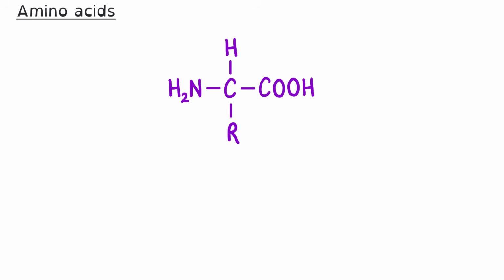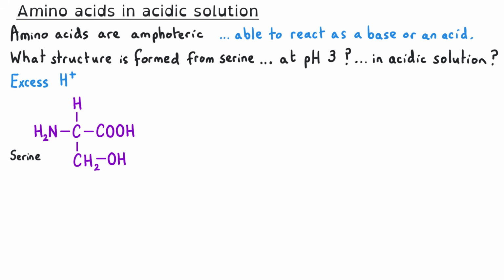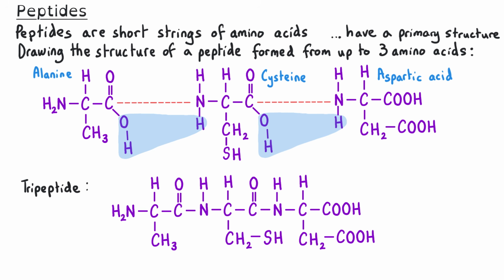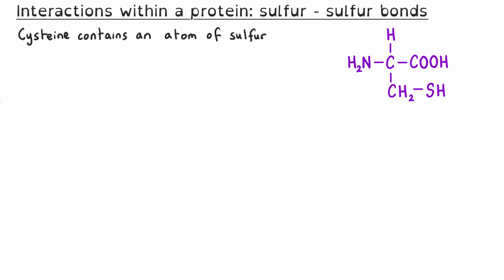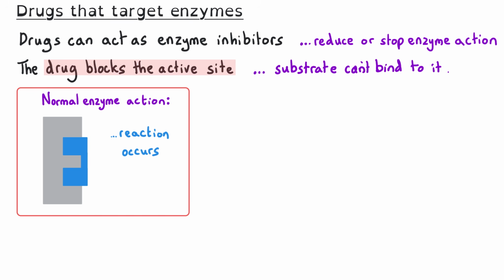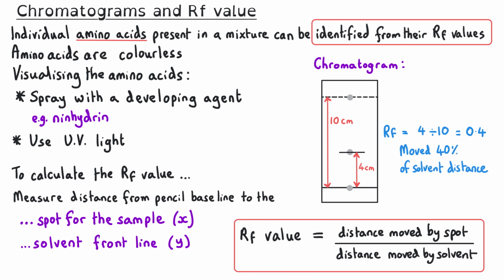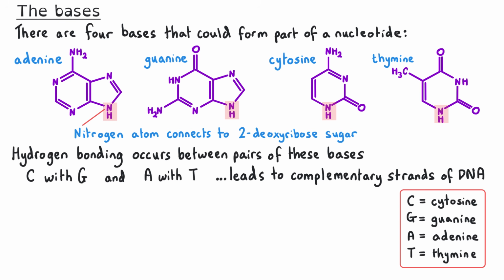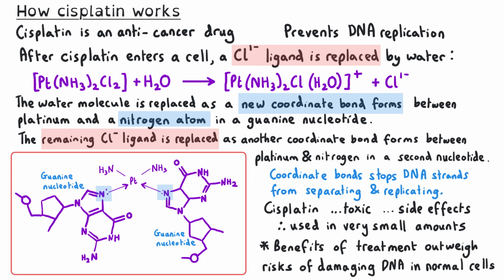Amino Acids, Proteins & DNA | A Level Chemistry | Ultimate Guide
Tip: These are exact copies of the handwritten notes used in the video — includes slides, reaction summaries, diagrams, and rules for Period 3 oxides, perfect for revision and exam practice.

Amino Acids, Proteins, Enzymes and DNA | A Level Chemistry | Ultimate Guide

This A Level Chemistry Ultimate Guide explains everything you need to know about amino acids, proteins, enzymes, and DNA — from zwitterions and peptide links to enzyme catalysis and the structure of nucleotides.

Perfect for AQA A Level Chemistry (but also suitable for OCR and Edexcel), this comprehensive video breaks down one of the most important Organic Chemistry Year 2 topics, linking ideas across biological and physical chemistry in a clear, structured way.

By the end of this lesson, you’ll understand how amino acids form peptides and proteins, how enzymes work as biological catalysts, and how DNA stores and transmits genetic information. Ideal for exam preparation and synoptic revision.

⏱️ Timestamps:
00:05 – Introduction
00:24 – What are amino acids?
01:41 – Examples of amino acids
03:07 – IUPAC names for amino acids
05:15 – Zwitterions
07:16 – Amino acid chirality
08:44 – Acidic solution and amino acids
10:28 – Alkaline solution and amino acids
11:44 – Reactions of amino acids
13:58 – Proteins
15:16 – Peptides
17:06 – Drawing tripeptides
18:06 – Zwitterions from peptides
19:31 – The huge variety of proteins
20:33 – Primary structure of proteins
22:06 – Drawing a section of a protein
23:36 – Hydrogen bonding within a protein
26:06 – Disulfide bridges in a protein
27:23 – Ionic bonding in a protein
28:33 – Secondary structure of proteins
30:07 – Tertiary structure of proteins
31:47 – Enzymes
33:44 – Drugs that inhibit enzyme action
35:04 – Enzymes and optical isomerism
36:41 – Hydrolysis of the peptide link
38:33 – Thin Layer Chromatography (TLC)
40:48 – Rf value and chromatograms
42:44 – Why amino acids have different Rf values
44:32 – Using 2 different solvents in TLC
46:49 – DNA
48:00 – Nucleotides
49:03 – Forming and combining nucleotides
50:15 – The 4 different bases
51:38 – Hydrogen bonding between bases
54:00 – Nucleotide exam questions
55:55 – Cisplatin
57:07 – How cisplatin works

📘 Comprehensive Overview:
In this video, we explore:
🧬 The structure and naming of amino acids
⚗️ How amino acids behave in acids and alkalis
🔗 Peptide bond formation and protein structure
🧩 The role of enzymes and inhibitors in reactions
💊 The action of cisplatin as an anti-cancer drug
🧫 Chromatography and analysing amino acids
🧠 The structure and bonding in DNA
🔗 Explore More A Level Chemistry Help: